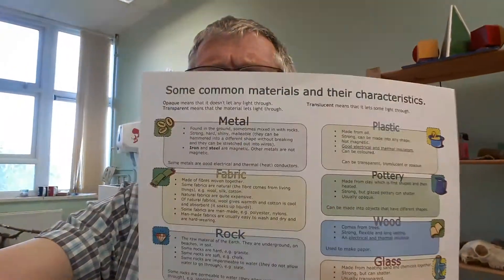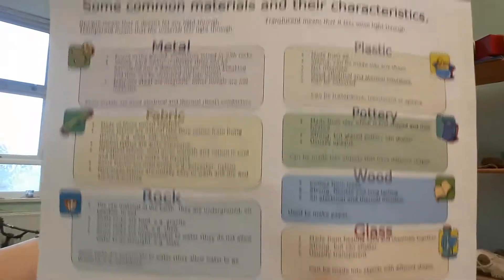DT - Product Analysis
This is video is to explain how to complete the Product Analysis worksheet at home during the 'lockdown'.